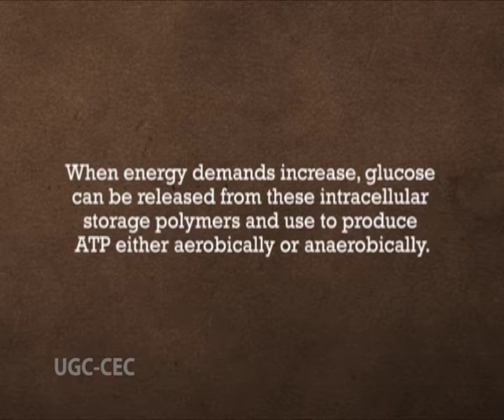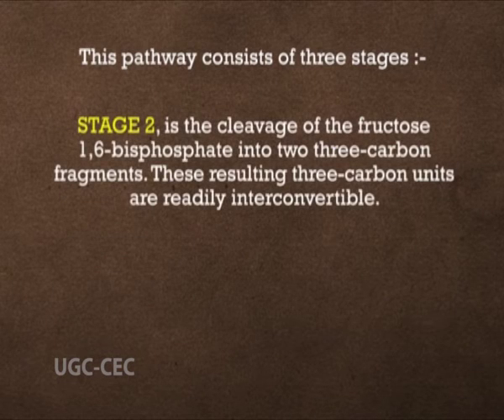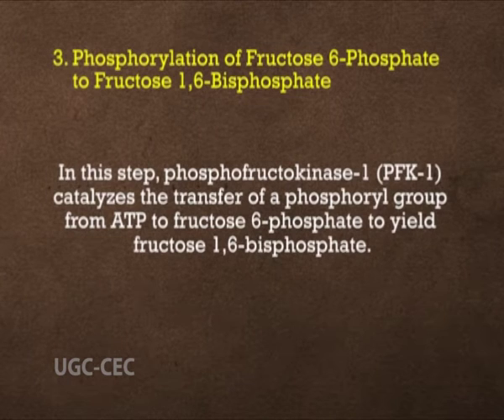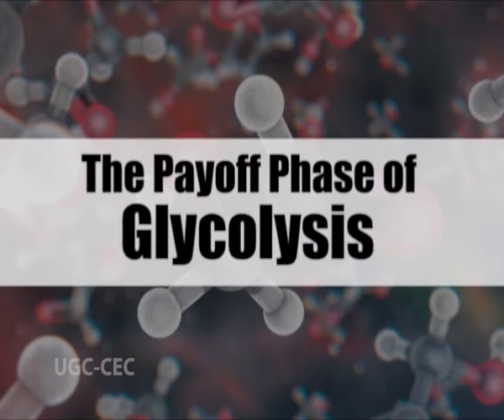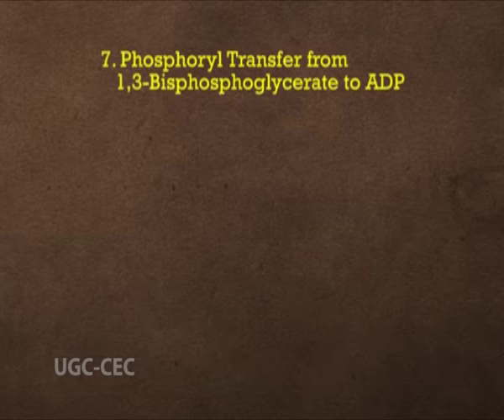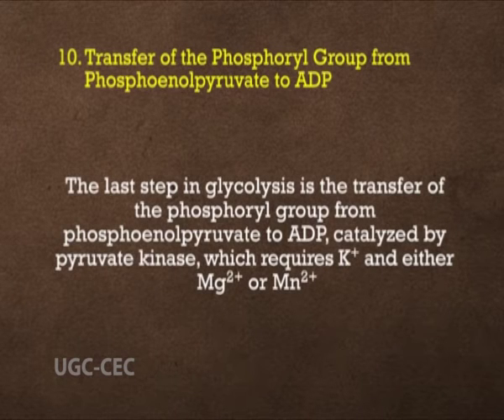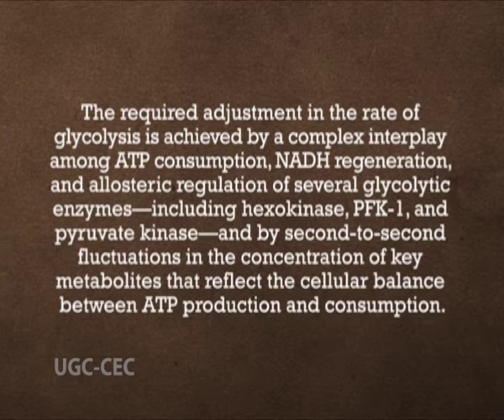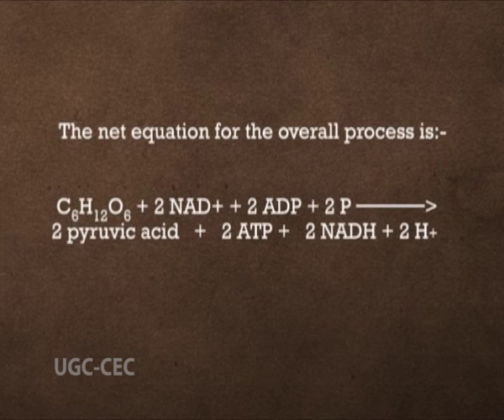Bioenergetics of metabolic cycles I GLYCOLYSIS